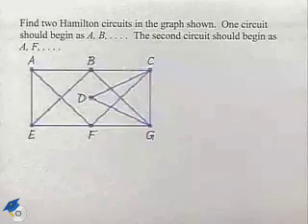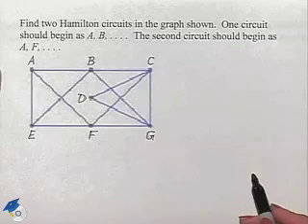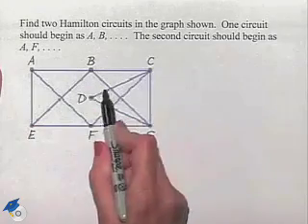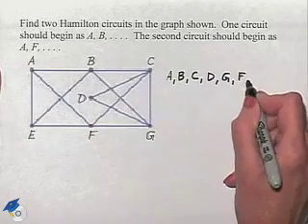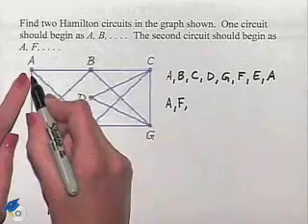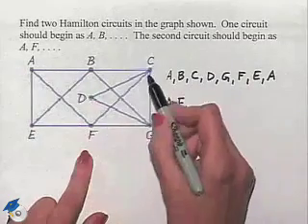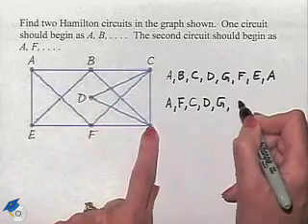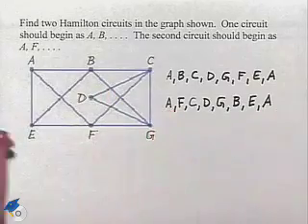Blitzer Thinking Mathematically Ch 15 Ex 13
A professor shows how to find Hamilton circuits in a graph.